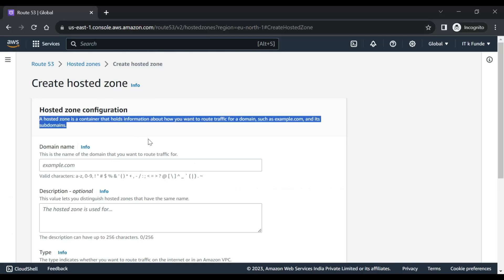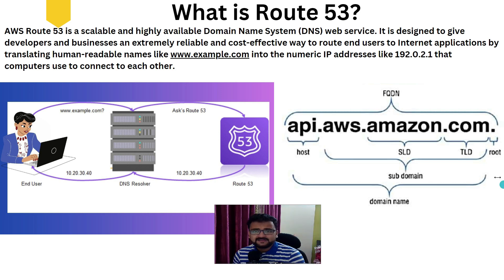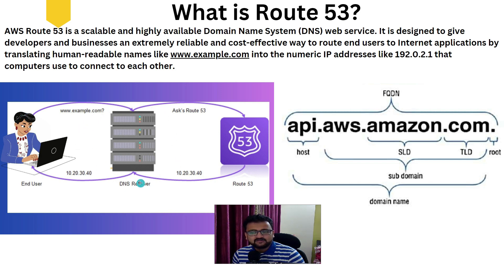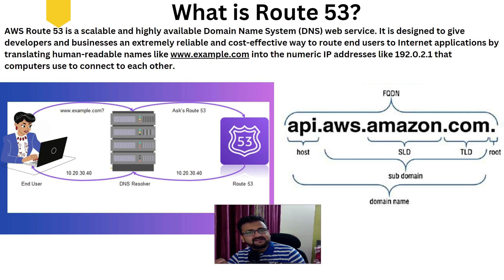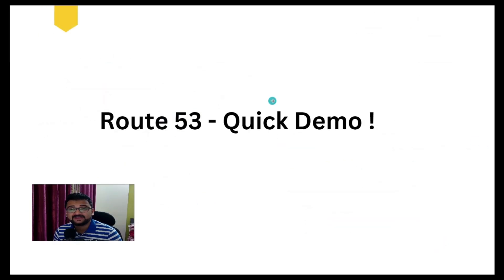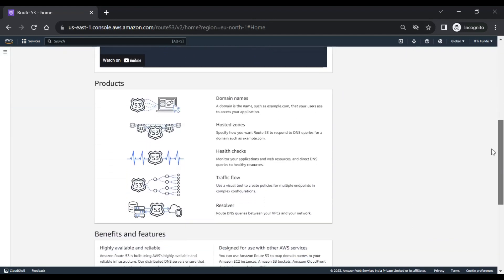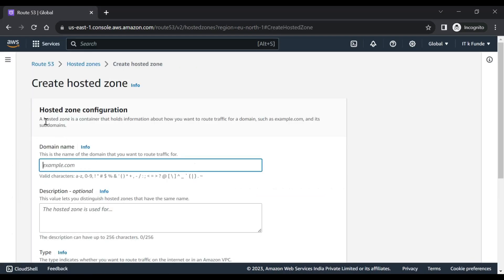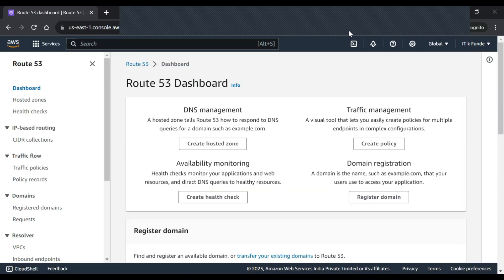What is AWS Route53 ?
Want to learn AWS cloud as a complete beginner?